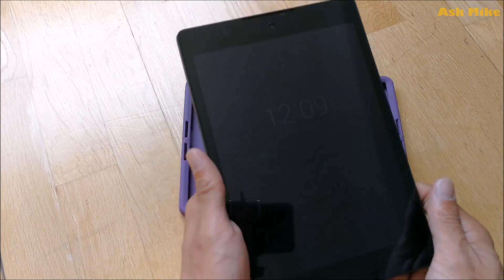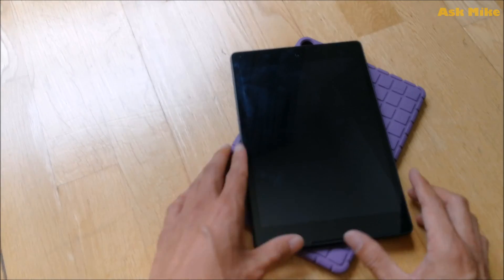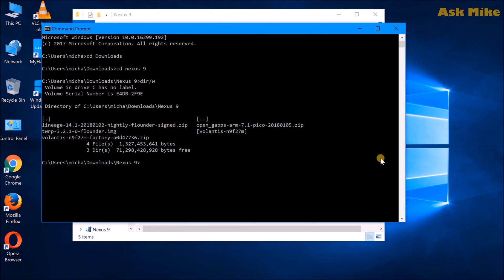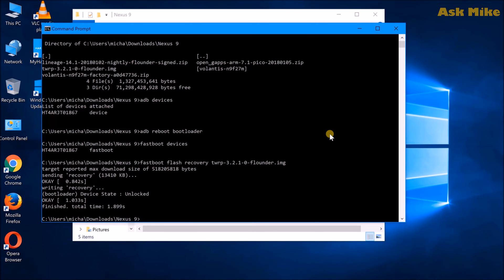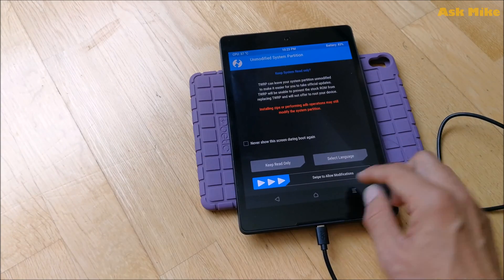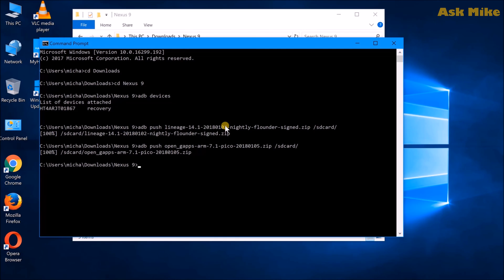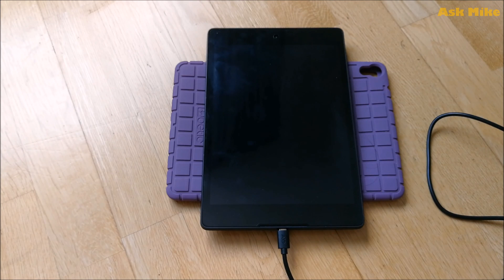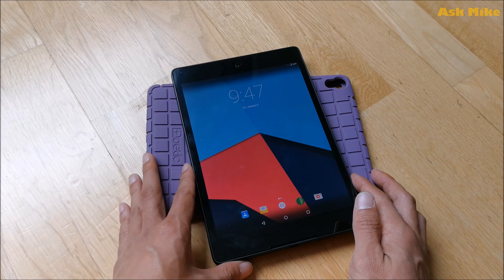Google Nexus 9 Tablet Install Lineage OS 14.1 Android 7.1.2 Nougat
In today's video I will be showing you all the step by step guide on how to flash Lineage OS 14.1 to your Google Nexus 9 by HTC. Here are some accessories that is useful if you own this tablet.

3) Nano Protection Soft Glass(This is best value, 5 pieces for less than $5)

Here are some of the tools that is needed for the flashing.

Do let me know if you have any queries in the comments below.